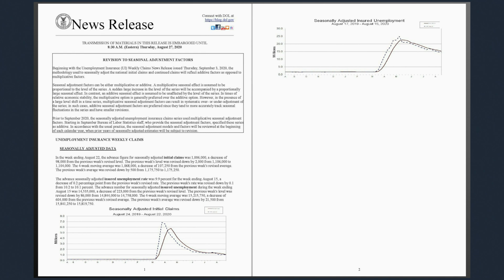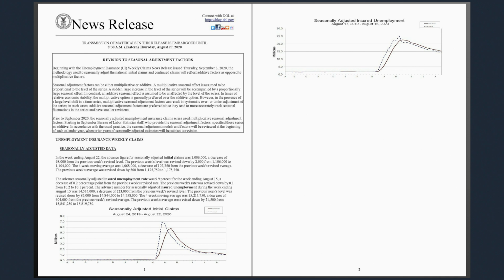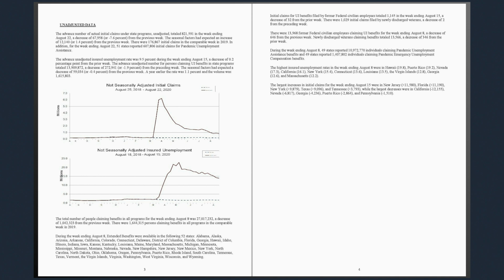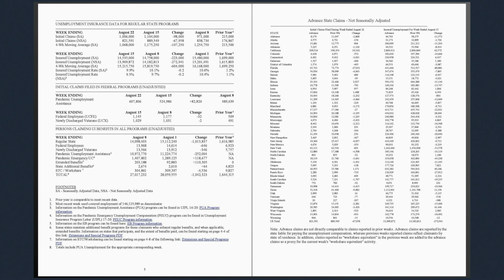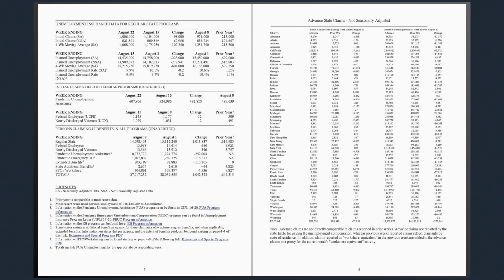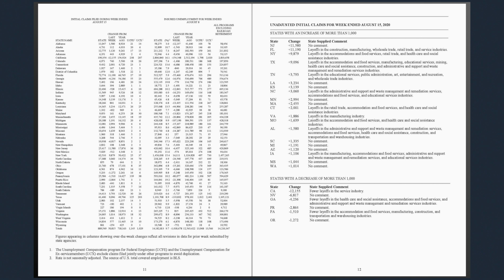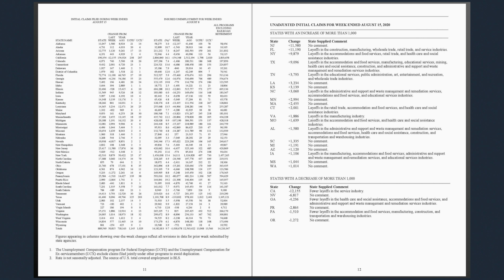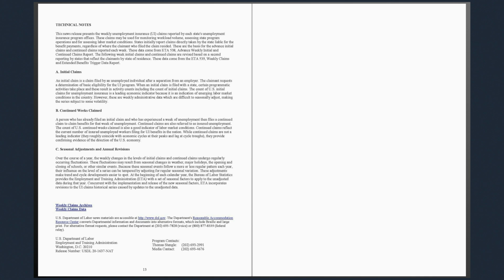Unemployment Insurance Weekly Claims - August 27, 2020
SEASONALLY ADJUSTED DATA
In the week ending August 22, the advance figure for seasonally adjusted initial claims was 1,006,000, a decrease of 98,000 from the previous week's revised level. The previous week's level was revised down by 2,000 from 1,106,000 to 1,104,000. The 4-week moving average was 1,068,000, a decrease of 107,250 from the previous week's revised average.
The previous week's average was revised down by 500 from 1,175,750 to 1,175,250.

The advance seasonally adjusted insured unemployment rate was 9.9 percent for the week ending August 15, a decrease of 0.2 percentage point from the previous week's revised rate. The previous week's rate was revised down by 0.1 from 10.2 to 10.1 percent. The advance number for seasonally adjusted insured unemployment during the week ending August 15 was 14,535,000, a decrease of 223,000 from the previous week's revised level. The previous week's level was revised down by 86,000 from 14,844,000 to 14,758,000. The 4-week moving average was 15,215,750, a decrease of 604,000 from the previous week's revised average. The previous week's average was revised down by 21,500 from 15,841,250 to 15,819,750.

UNADJUSTED DATA
The advance number of actual initial claims under state programs, unadjusted, totaled 821,591 in the week ending August 22, a decrease of 67,958 (or -7.6 percent) from the previous week. The seasonal factors had expected an increase of 12,140 (or 1.4 percent) from the previous week. There were 176,867 initial claims in the comparable week in 2019. In addition, for the week ending August 22, 51 states reported 607,806 initial claims for Pandemic Unemployment Assistance.

The advance unadjusted insured unemployment rate was 9.5 percent during the week ending August 15, a decrease of 0.2 percentage point from the prior week. The advance unadjusted number for persons claiming UI benefits in state programs totaled 13,909,872, a decrease of 272,941 (or -1.9 percent) from the preceding week. The seasonal factors had expected a decrease of 59,034 (or -0.4 percent) from the previous week. A year earlier the rate was 1.1 percent and the volume was 1,615,803.

The total number of people claiming benefits in all programs for the week ending August 8 was 27,017,232, a decrease of 1,042,323 from the previous week. There were 1,644,315 persons claiming benefits in all programs in the comparable week in 2019.

During the week ending August 8, Extended Benefits were available in the following 52 states: Alabama, Alaska, Arizona, Arkansas, California, Colorado, Connecticut, Delaware, District of Columbia, Florida, Georgia, Hawaii, Idaho, Illinois, Indiana, Iowa, Kansas, Kentucky, Louisiana, Maine, Maryland, Massachusetts, Michigan, Minnesota, Mississippi, Missouri, Montana, Nebraska, Nevada, New Hampshire, New Jersey, New Mexico, New York, North Carolina, North Dakota, Ohio, Oklahoma, Oregon, Pennsylvania, Puerto Rico, Rhode Island, South Carolina, Tennessee, Texas, Vermont, the Virgin Islands, Virginia, Washington, West Virginia, Wisconsin, and Wyoming.

Initial claims for UI benefits filed by former Federal civilian employees totaled 1,145 in the week ending August 15, a decrease of 32 from the prior week. There were 1,029 initial claims filed by newly discharged veterans, a decrease of 2 from the preceding week.

There were 13,968 former Federal civilian employees claiming UI benefits for the week ending August 8, a decrease of 646 from the previous week. Newly discharged veterans claiming benefits totaled 13,566, a decrease of 346 from the prior week.

During the week ending August 8, 49 states reported 10,972,770 individuals claiming Pandemic Unemployment Assistance benefits and 49 states reported 1,407,802 individuals claiming Pandemic Emergency Unemployment Compensation benefits.

The highest insured unemployment rates in the week ending August 8 were in Hawaii (19.8), Puerto Rico (19.2), Nevada (17.3), California (16.1), New York (15.4), Connecticut (13.6), Louisiana (13.5), the Virgin Islands (12.8), Georgia (12.6), and Massachusetts (12.2).